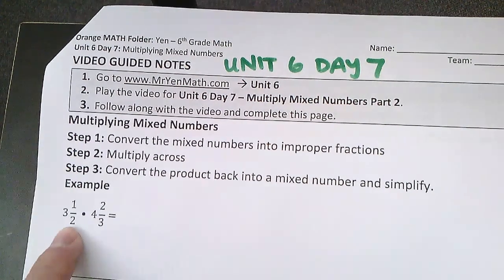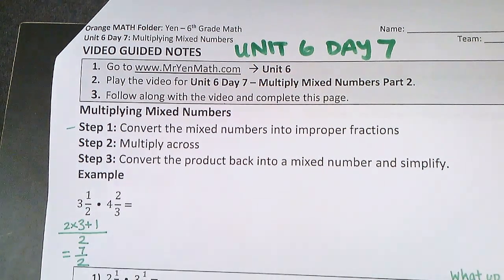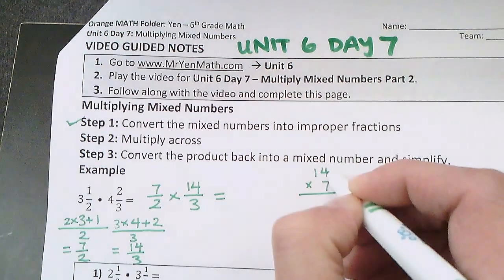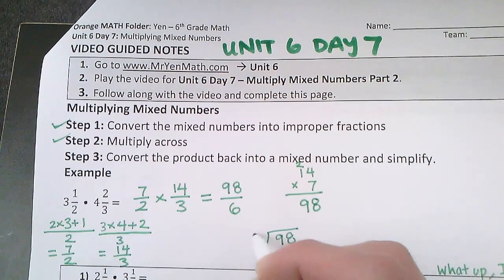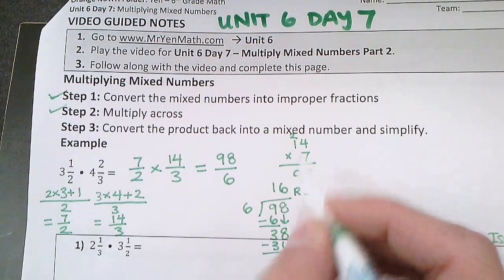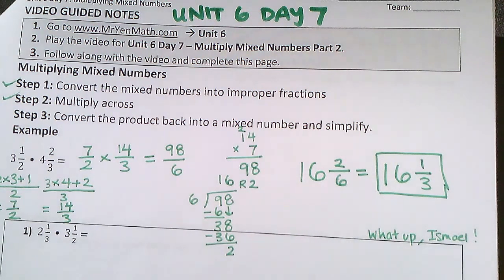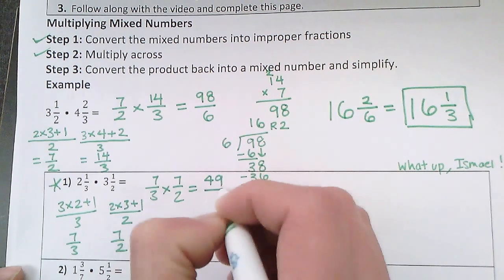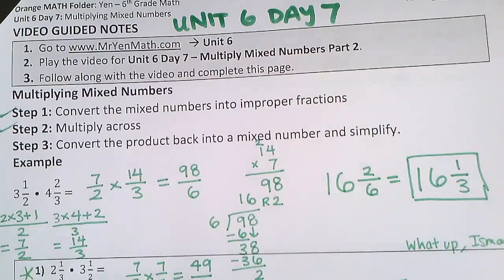Unit 6 Day 7 Multiplying Mixed Numbers Pt 2